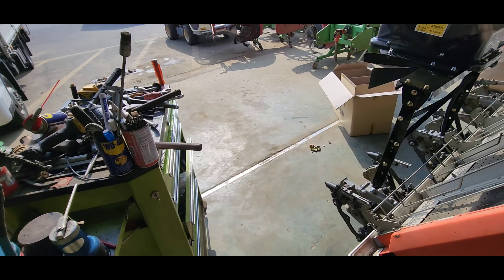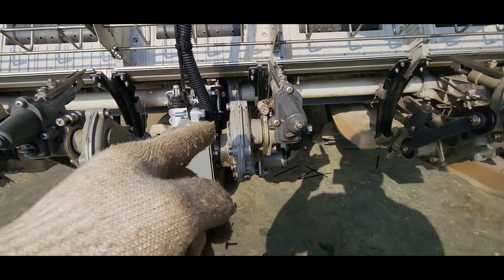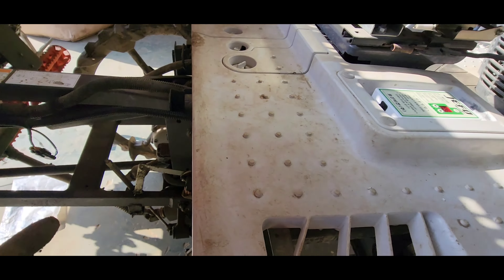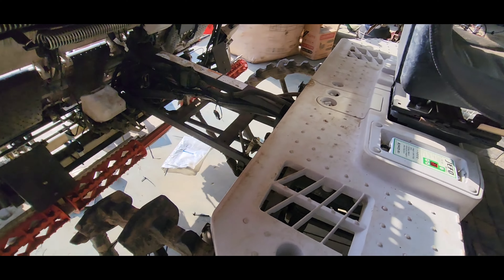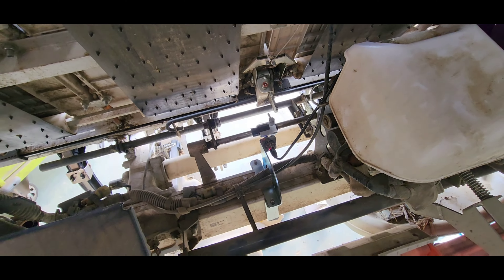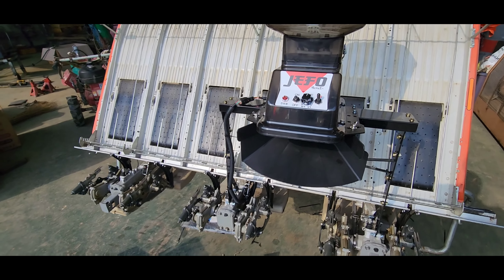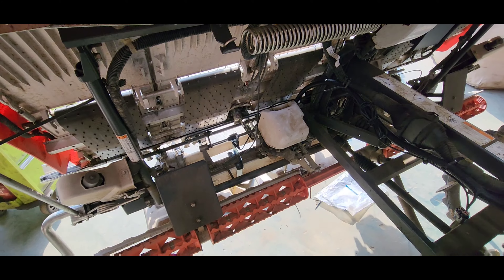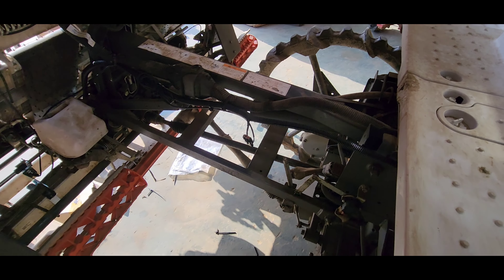구보다 승용이앙기 KNW6S //호산비전 제초제 살포기 장착했습니다.